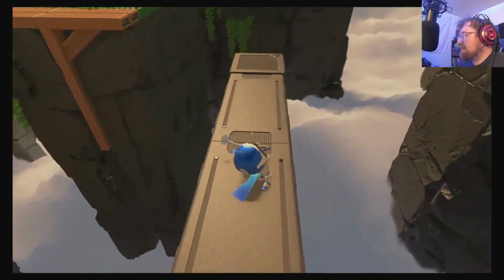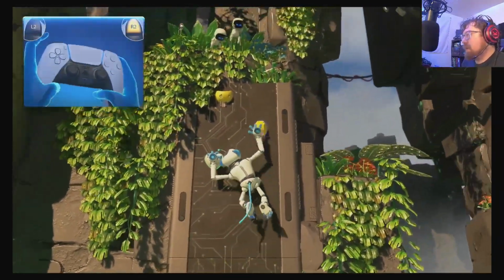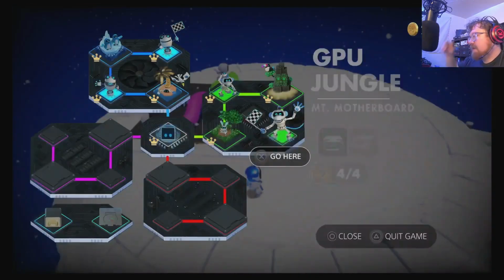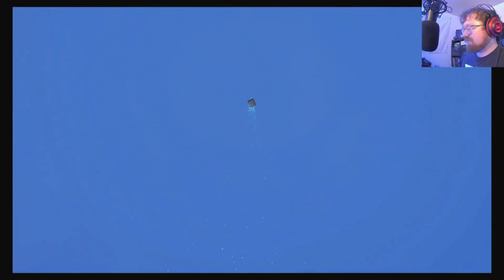GPU Jungle in Astro's Playroom part 3